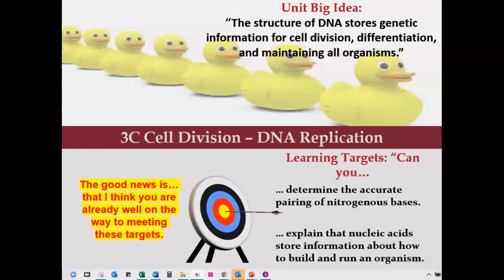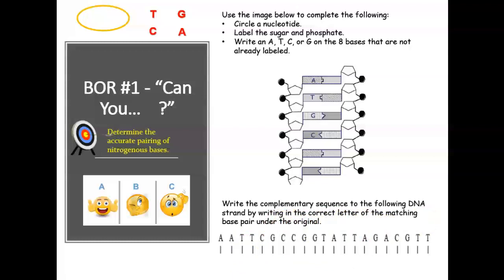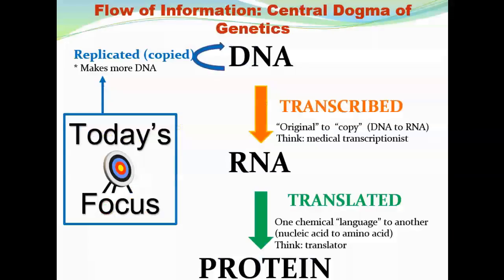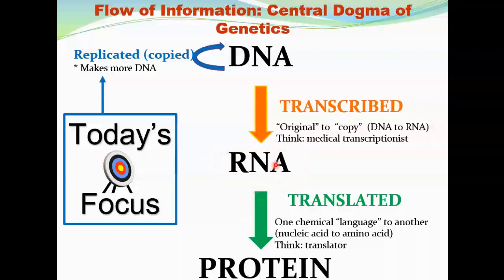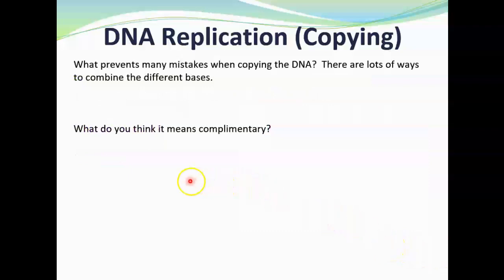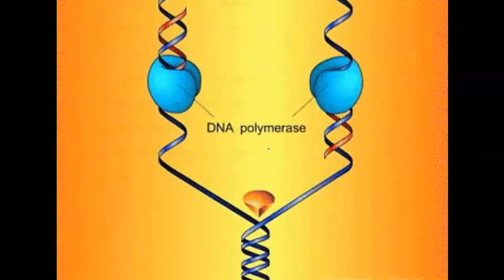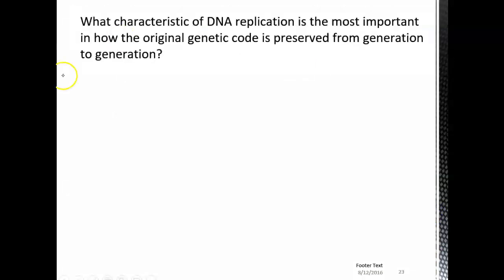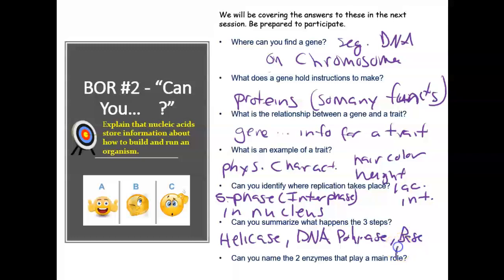3C Cell Division - DNA Replication